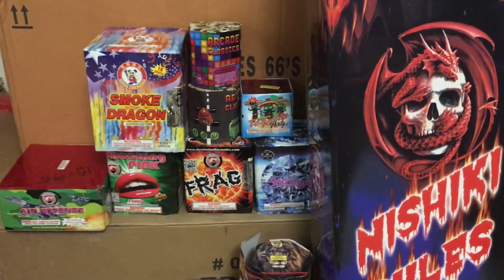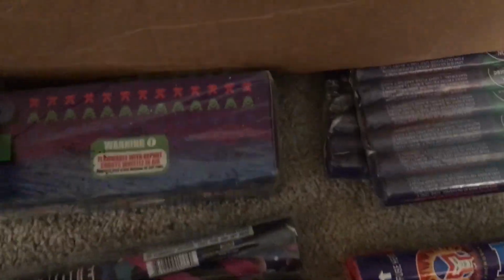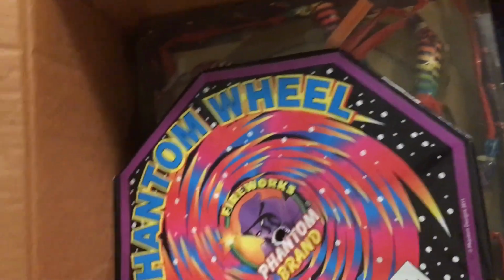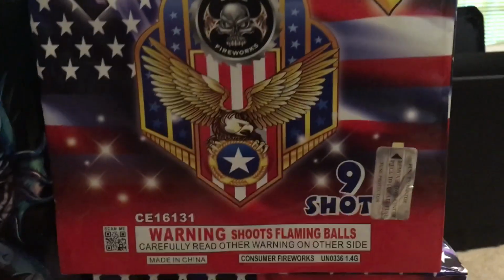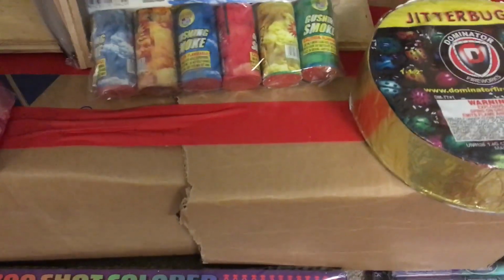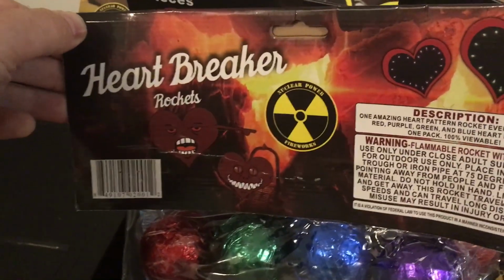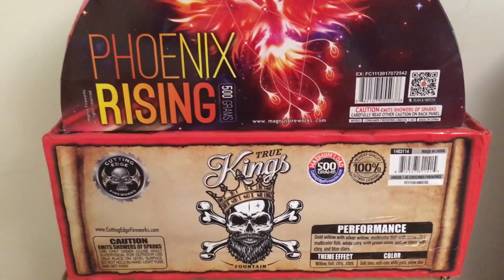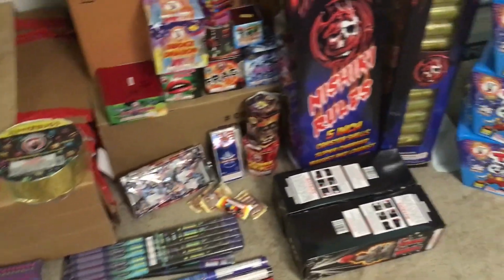2020 Fireworks Stash! Finally!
2020 Firework Stash!